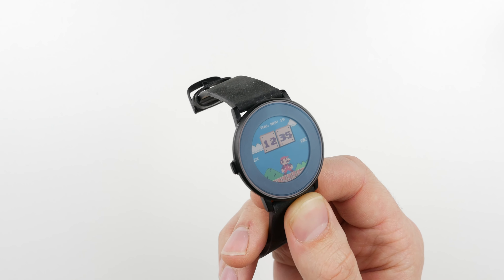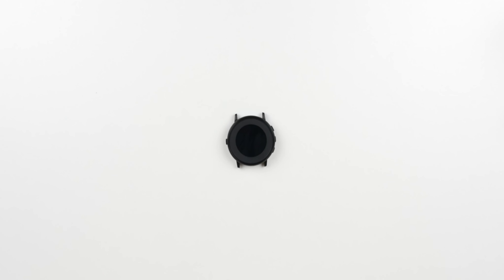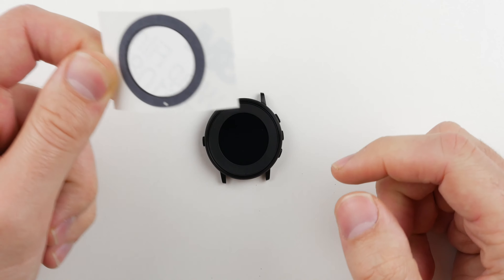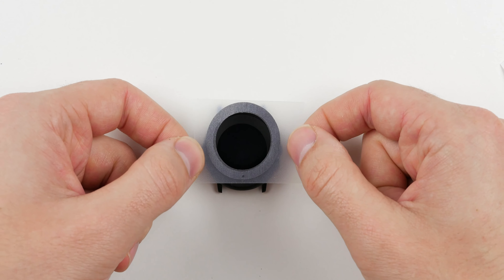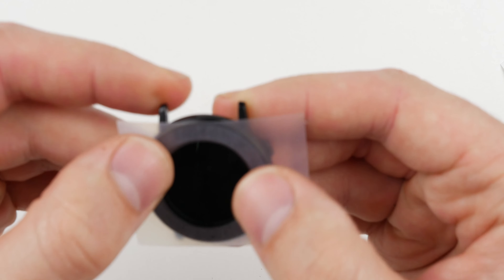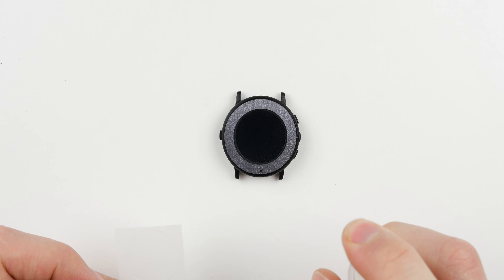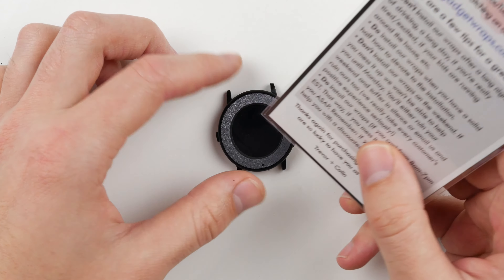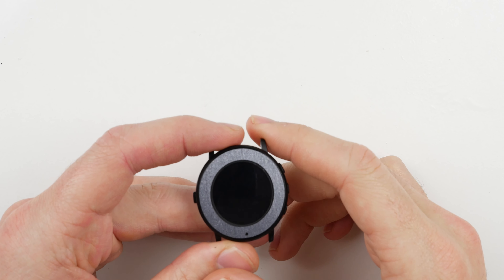GadgetWraps Pebble Time Round Gloss / Matte / Wood / Carbon / Brushed Install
This is the install video for the Pebble Time Round Skins and Protectors from GadgetWraps.